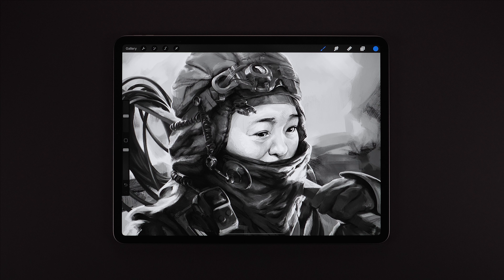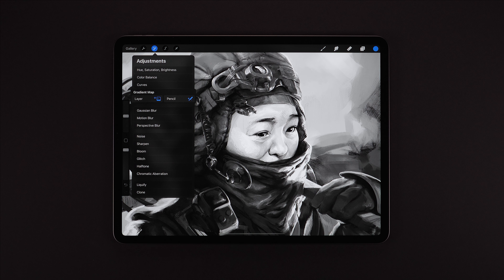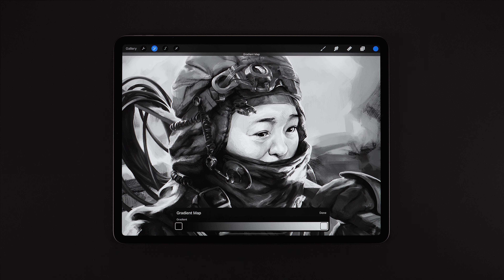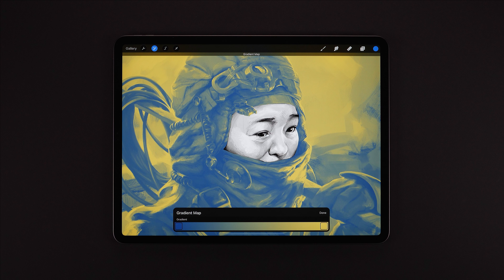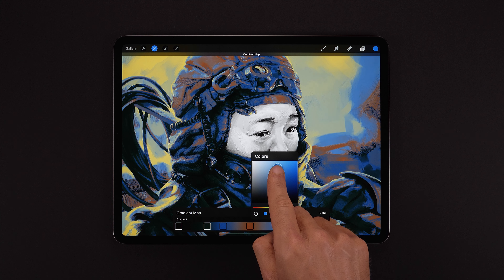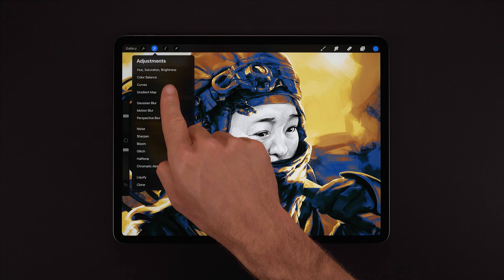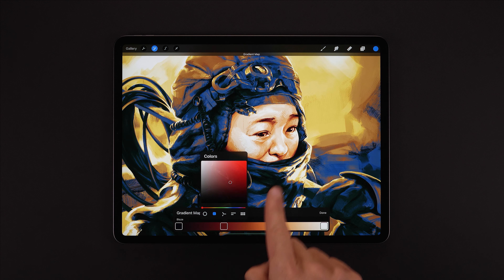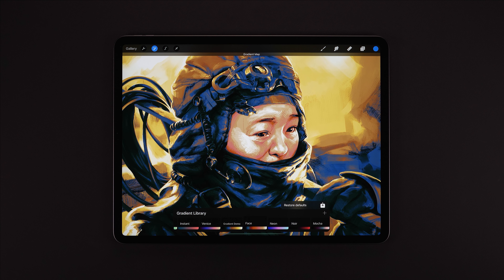How to use Gradient Maps in Procreate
Understand and learn how to use Color Gradients to their maximum potential.

Learn to Procreate is a series of bite-size videos demonstrating some of the most important features and workflows in Procreate, as determined by you.

Comment or use the LearnToProcreate tag on social media to let us know the videos you'd like to see. For more information about Procreate's tools and features, check out the full Handbook

Artwork by Will Robinson.

This video was made with using Procreate 5X